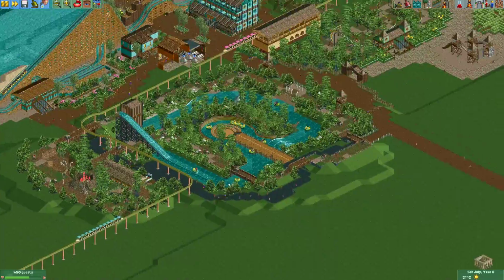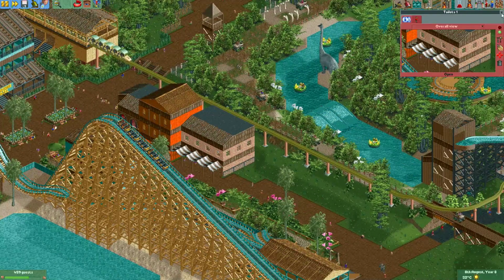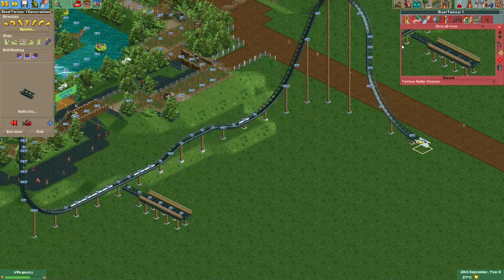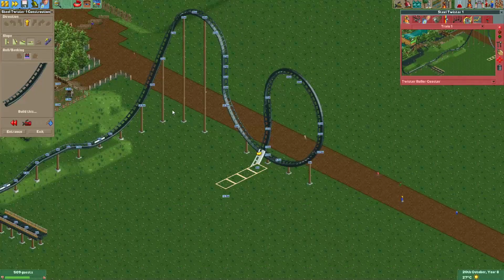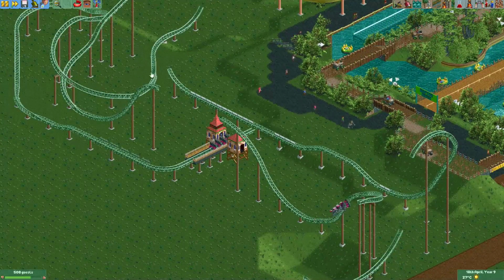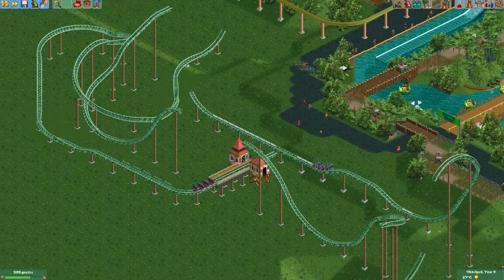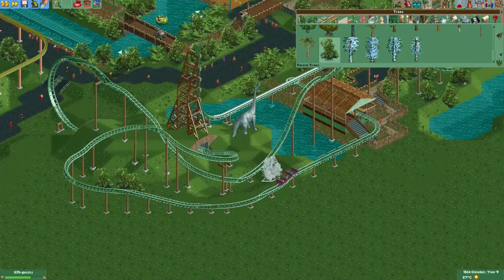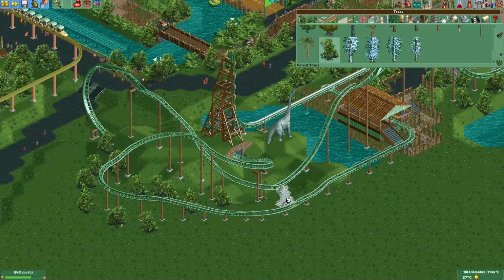Deurklink Megapark Episode 6: A triple launch coaster!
Hey all, because the current monthly contest is about making a triple launch coaster, I decided to put one in my megapark! I also finally give the guests some toilets to use, and finish those buildings near the entrance!